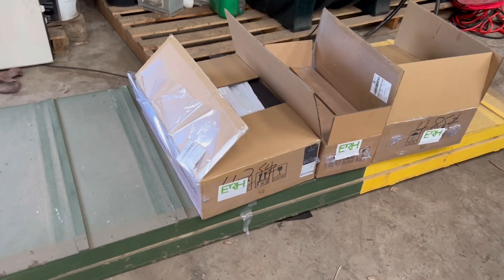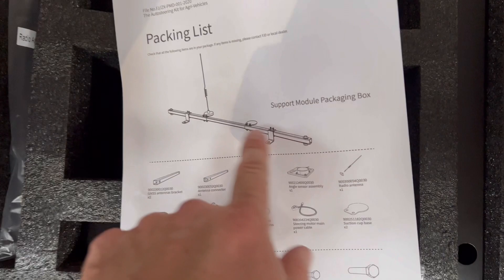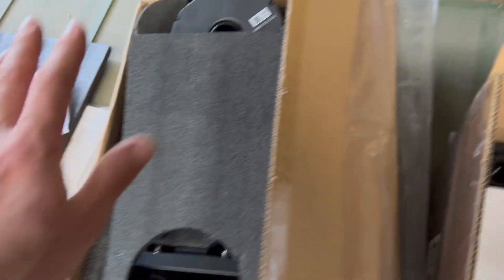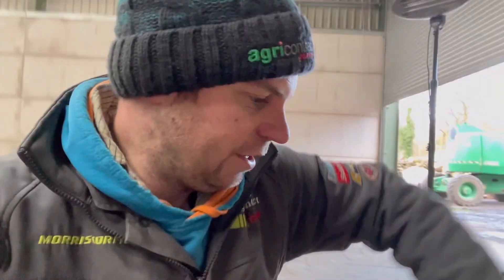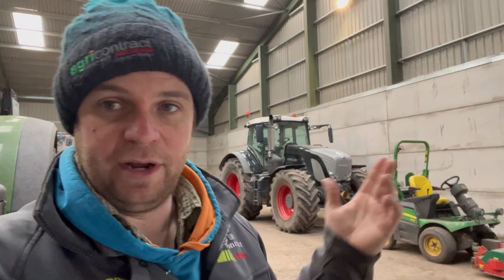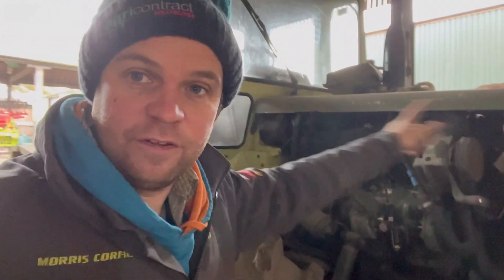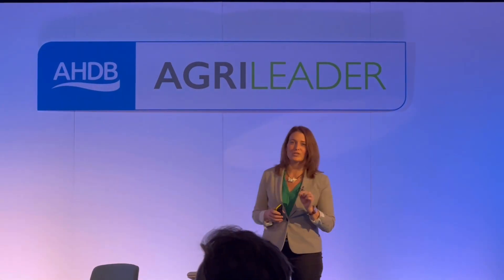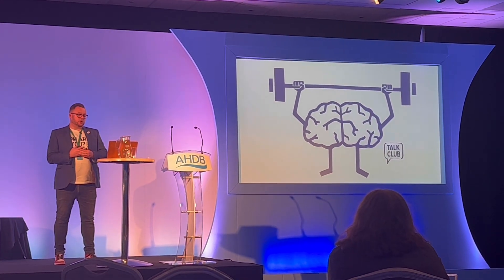Day688 OLLYBLOGS SOME NEW RTK GPS & SNIPPET FROM AHDB CONFERENCE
Quick unboxing of some new universal gps equipment then off to AHDB agrileader conference with tom Pemberton